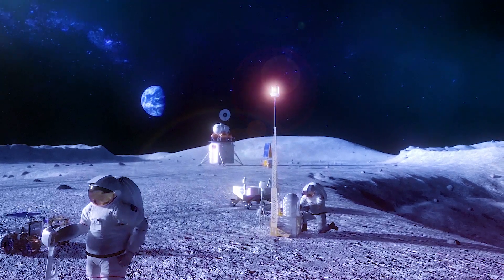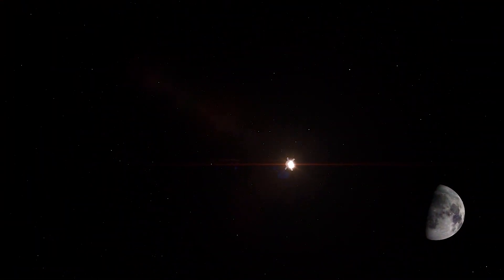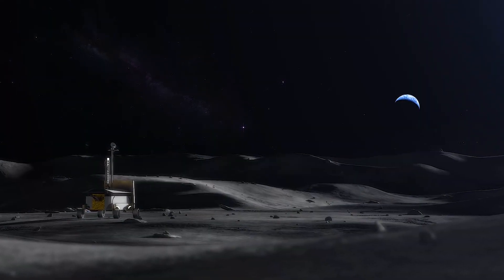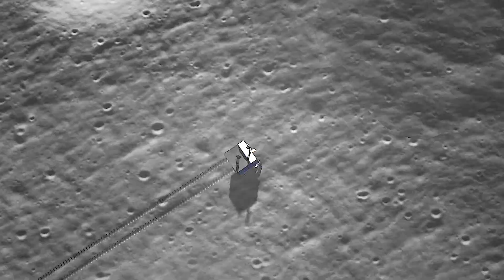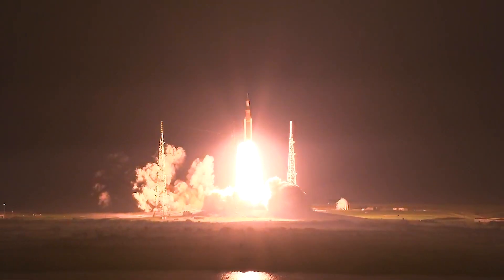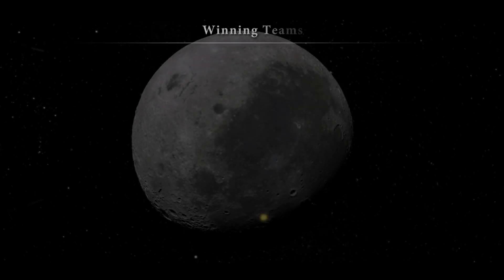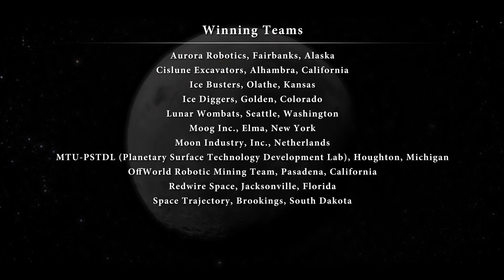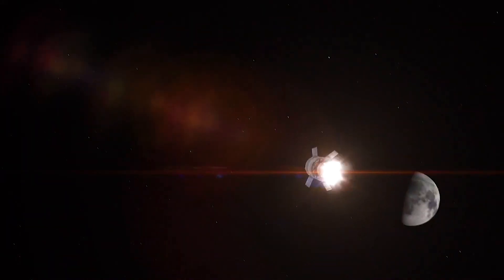NASA Announces Newest Winners in Break the Ice Lunar Challenge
NASA has announced the newest round of winners in its Break the Ice Lunar Challenge. The first level of competition challenged solvers to submit detailed engineering designs and test plans for excavating and delivering icy lunar regolith. Fifteen winning teams will move on to build and test their designs in the next level.